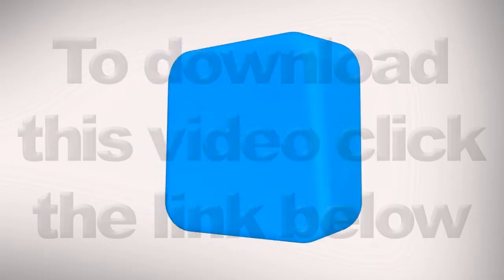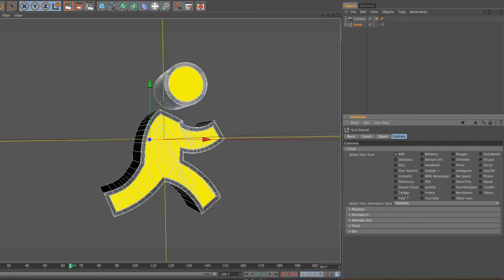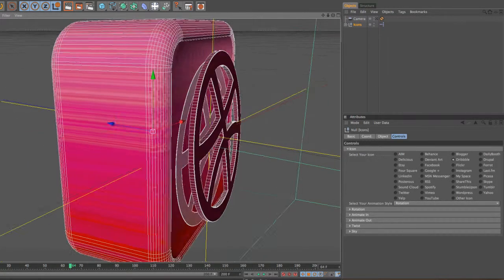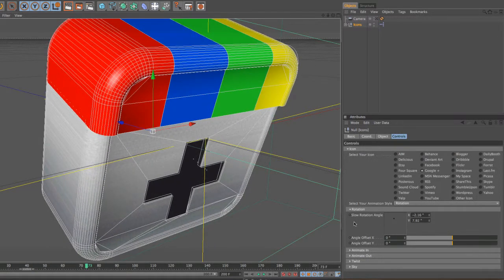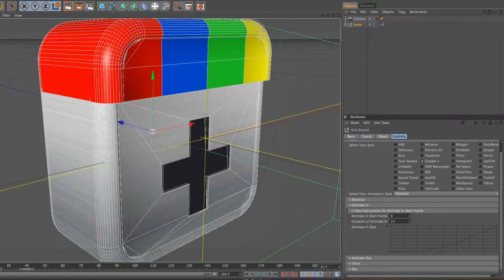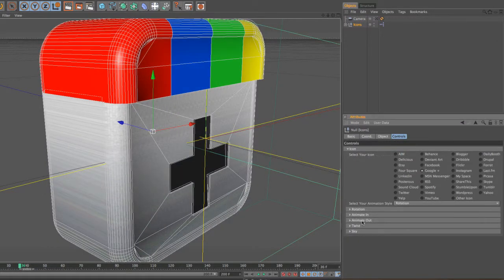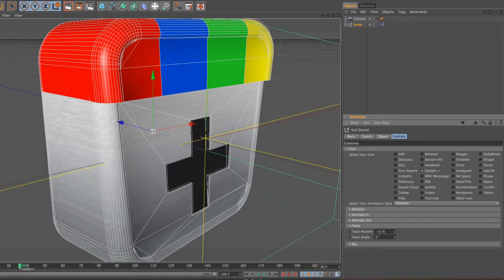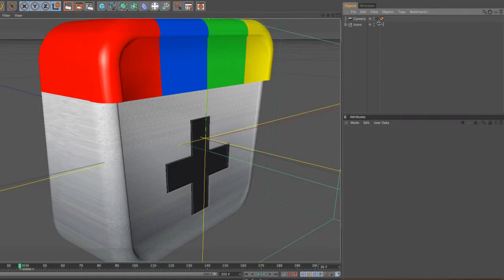Media Icons Elegant Rotation C4D Project File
This is a really great and easy to use C4D project file for making social media icons and other popular icons rotate beautifully in 3D space. You also have the option to import your own logo and use the project file to rotate that in and out as well. You have very powerful controls on how fast the logo icon's rotate in, time of the rotations, rotation speed, angle, global illumination sky, twisting the logo at an angle, and more! Its very easy to use and produce amazing results and a video tutorial is included in case you need any help along the way. The original dimensions for this is 1920×1080 but you can customize the size to whatever you need it to be. You also don't even need to use After Effects for this project but if you do the tutorial shows you how to enhance it along with a CS3 After Effects project file.